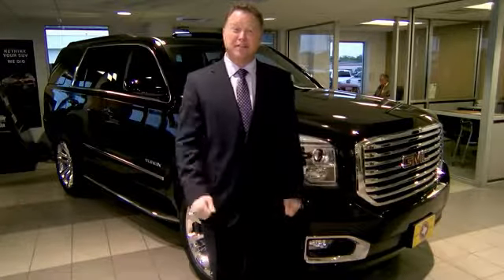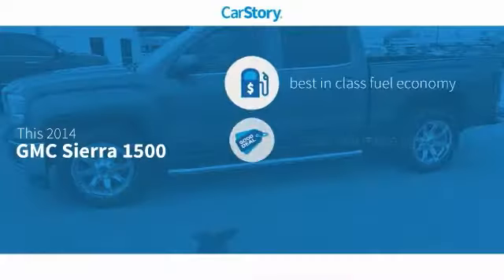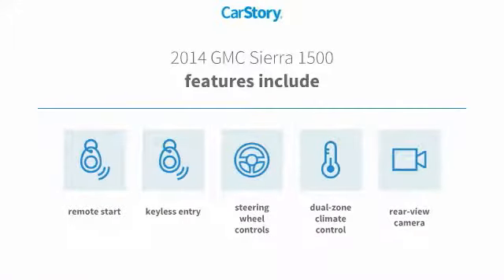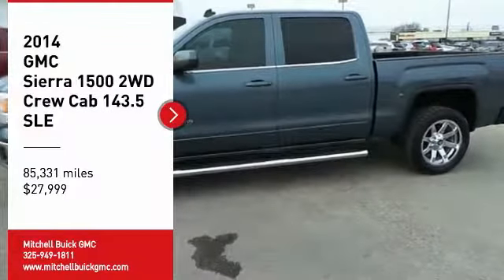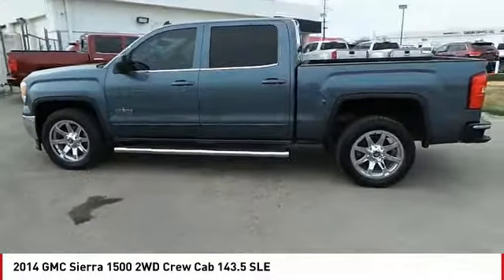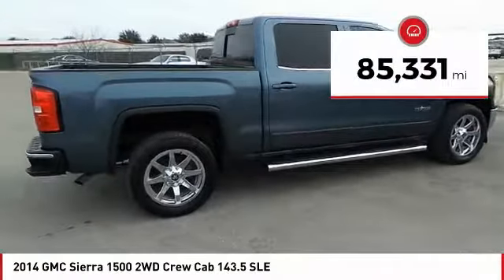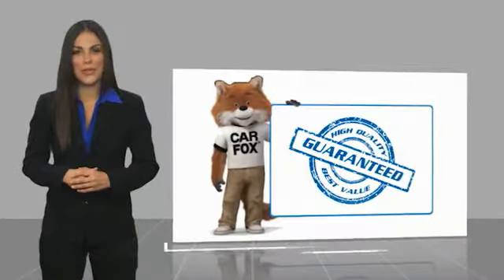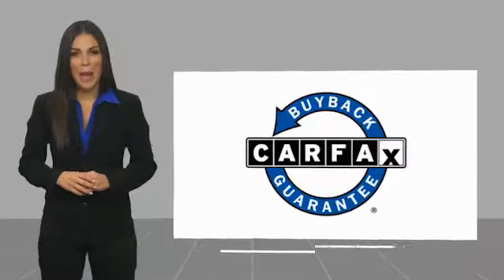2014 GMC Sierra 1500 San Angelo TX G19142B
2014 GMC Sierra 1500 2WD Crew Cab 143.5 SLE

FUEL EFFICIENT 23 MPG Hwy/16 MPG City! WHEELS, 20 X 9 (50.8 CM X 22.9 CM) ULTRA BRIGHT MACHINED ALUMINUM, SEATS, FRONT CLOTH BUCKET WITH (KA1) HEATED SEAT CUSHIONS AND SEAT BACKS. TRAILERING EQUIPMENT, Tow Hitch, CD Player READ MORE! KEY FEATURES INCLUDE Back-Up Camera, CD Player, Onboard Communications System. Keyless Entry, Privacy Glass, Steering Wheel Controls, Heated Mirrors, Electronic Stability Control. OPTION PACKAGES TEXAS SLE VALUE PACKAGE includes (AG1) driver 10-way power seat adjuster with (AZ3) seats only, (BTV) Remote vehicle starter system, (T3U) front fog lamps, (UG1) Universal Home Remote, (C49) rear-window defogger, (KI4) 110-volt AC power outlet and (CJ2) dual-zone climate control, (Z82) trailering equipment and Texas emblem, ENGINE, 5.3L ECOTEC3 V8 WITH ACTIVE FUEL MANAGEMENT Direct Injection and Variable Valve Timing, includes aluminum block construction with Flex Fuel capability, capable of running on unleaded or up to 85% ethanol (355 hp [265 kW] @ 5600 rpm, 383 lb-ft of torque [518 Nm] @ 4100 rpm; more than 300 lb-ft of torque from 2000 to 5600 rpm), WHEELS, 20 X 9 (50.8 CM X 22.9 CM) ULTRA BRIGHT MACHINED ALUMINUM, SEATS, FRONT CLOTH BUCKET WITH (KA1) HEATED SEAT CUSHIONS AND SEAT BACKS. Includes 10-way power driver and 6-way power front passenger seat adjusters, including driver/front passenger power recline and driver/front passenger power lumbar. Also includes adjustable head restraints, (D07) floor console and storage pockets. Includes (KA1) driver and front passenger heated seat cushions and seat backs.), TRAILERING EQUIPMENT includes trailer hitch, 7-pin and 4-pin connectors (Includes (G80) locking rear differential on 2WD models. SLE CONVENIENCE PACKAGE includes (JF4) power-adjustable pedals Horsepower calculations based on trim engine configuration. Fuel economy calculations based on original manufacturer data for trim engine configuration. Please confirm the accuracy of the included